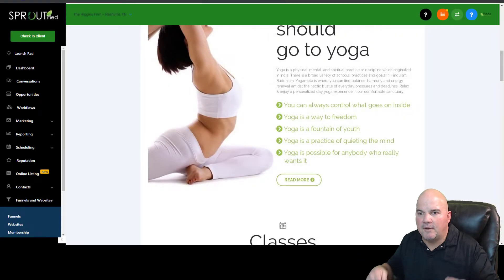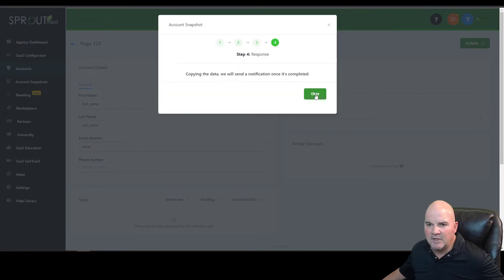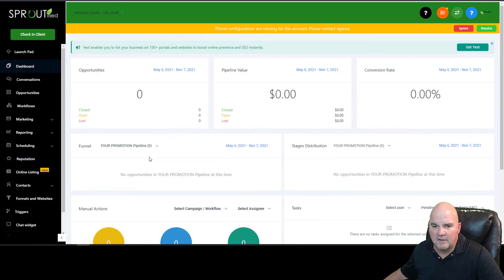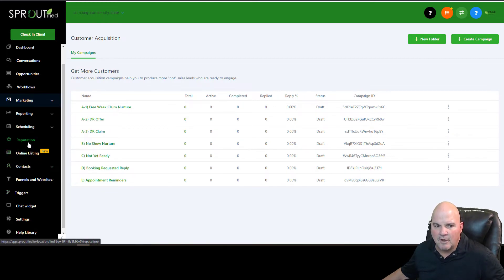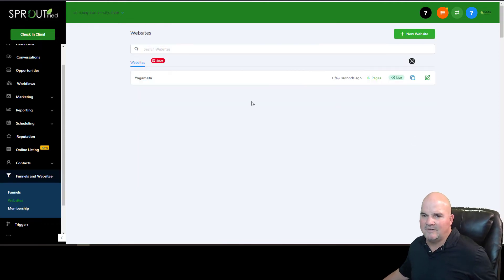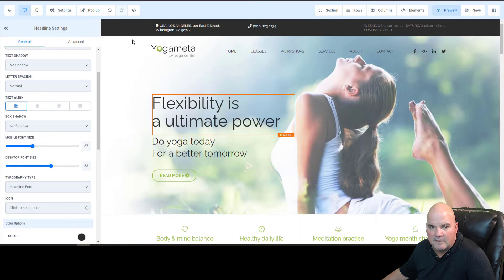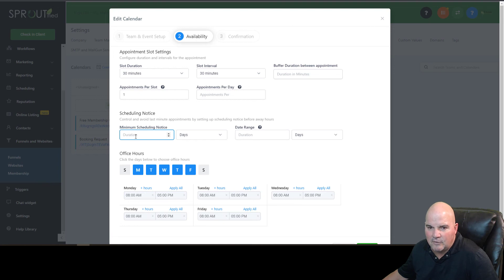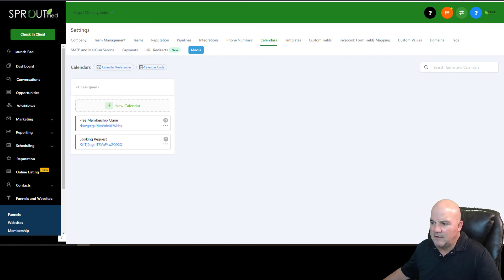Yoga Studio Marketing for Beginners 2025 | GoHighLevel Snapshot for Yoga Digital Marketing Online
Yoga Studio Marketing for Beginners, 🔥🔥GOHIGHLEVEL 👉 👉 𝙁𝙍𝙀𝙀 30 Day Trial - Get Instant Access To Our Proven Solution 👉 🔥

Do you want more customers for your yoga business? Jim Paar walks you through an amazing digital marketing software called gohighlevel for doing your digital marketing for your Yoga Studio.

💚Get started with a FREE 30 Day trial today, PLUS Free 1on1 Coaching Session with Jim Paar to get your yoga business launched: 💚

Whether a Yoga trainer or Yoga instructor doing your business purely through a virtual online yoga business, this marketing software for Yoga is a game changer.

Yoga studio marketing agency - Amrita Marketing is ready to elevate your business to the next level!

11 yoga studio marketing ideas:
Capitalize on social media marketing. ...
Build your Google profile. ...
Use Google My Business. ...
Promote with video on Instagram. ...
Promote with video on Facebook Live. ...
Build your email marketing strategy. ...
Organize or participate in partnered events. ...
Host themed yoga events.

It is important to know how to market your yoga business online to gain new clients. Also, GoHighLevel Yoga Snapshot works great for promoting your Yoga retreats and also works well in promoting your yoga classes online. This Gohighlevel snapshot and GoHighLevel tutorial is great for promoting your yoga classes.

I will walk you through on "How to use GoHighLevel". This is a true GoHighLevel tutorial and review of GoHighLevel. This is a true Gohighlevel COMPLETE TRAINING on Go High Level, not another GoHighLevel Tutorial to buy a course. I go through everything you need to know to be successful in Go High Level.

When you get HighLevel from my link you will get:
1) Free 1 on 1 Coaching Session of GOHIGHLEVEL
2) Free setup walk-through of GOHIGHLEVEL
3) Access to me for future questions